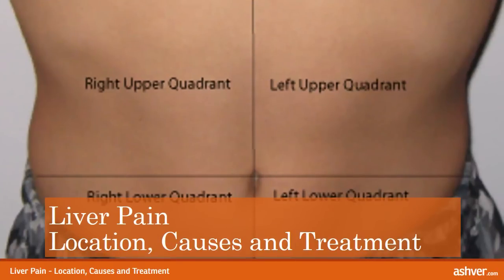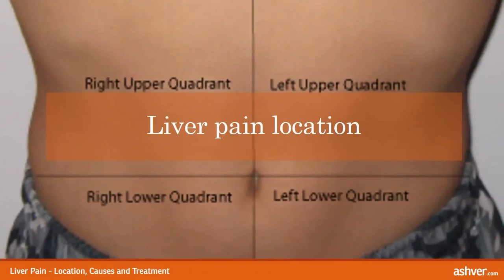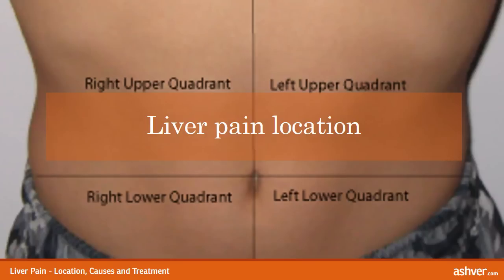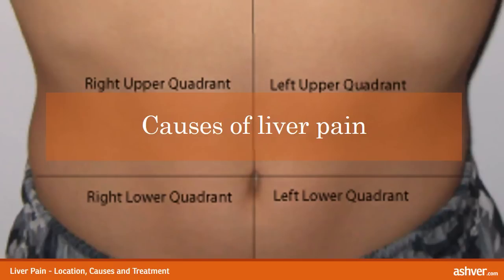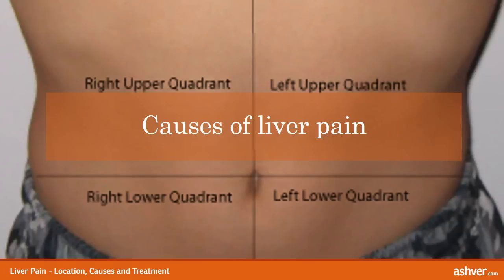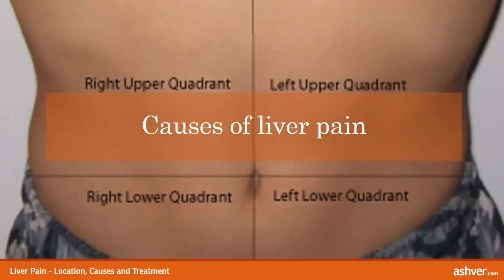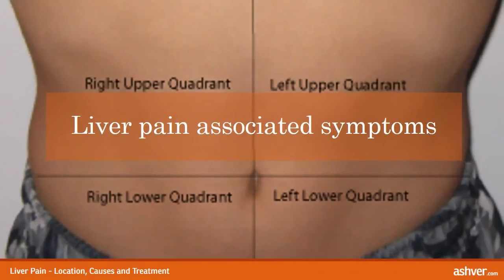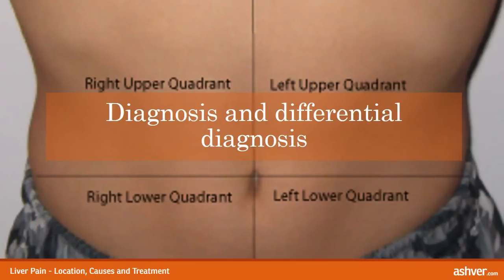Liver Pain - Location, Causes and Treatment